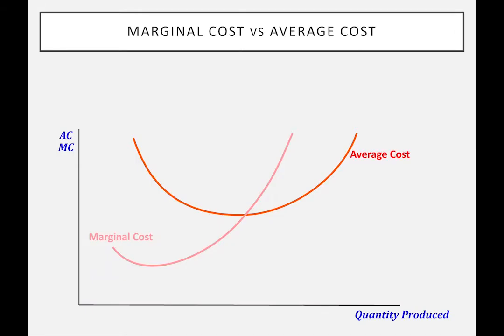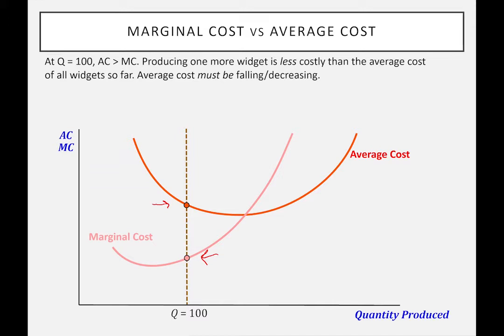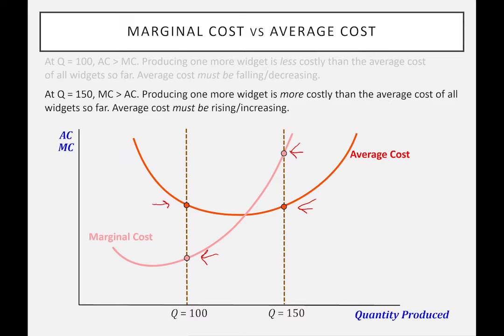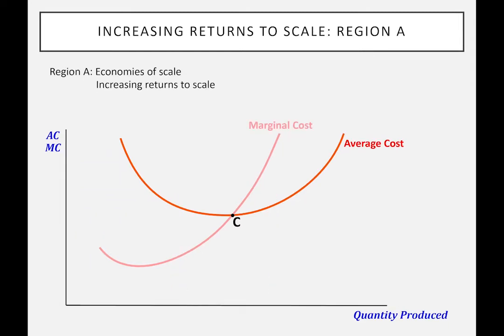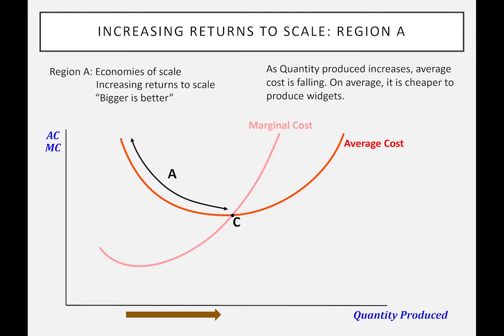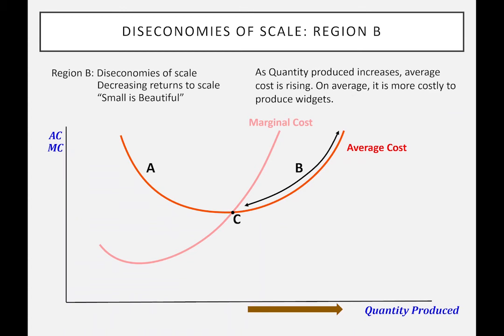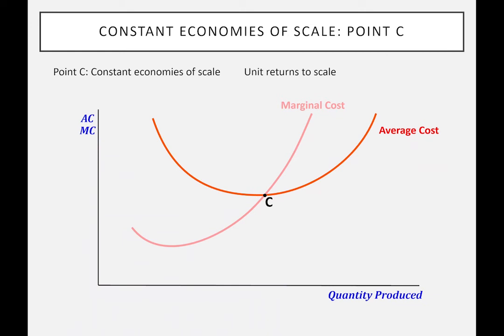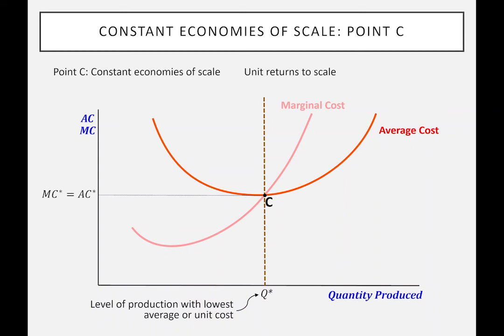Cost Theory -Economies of Scale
Microeconomics
Dawson College